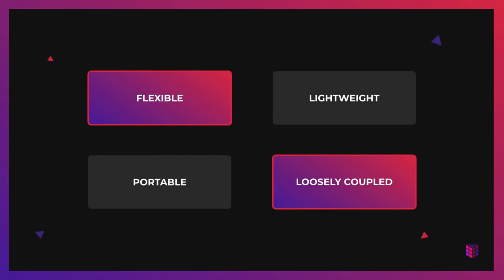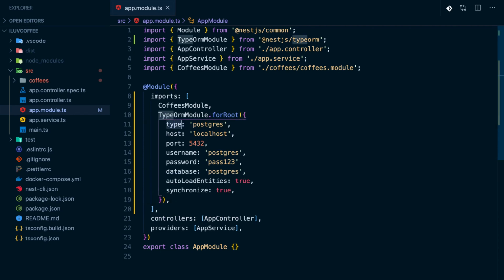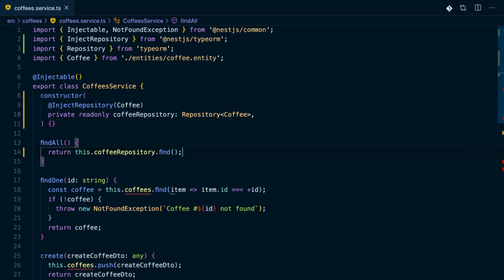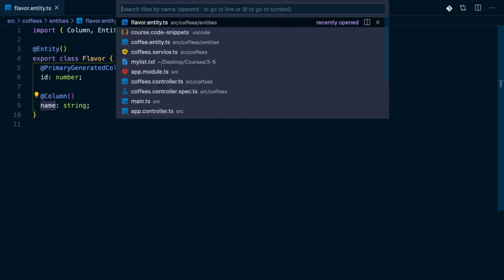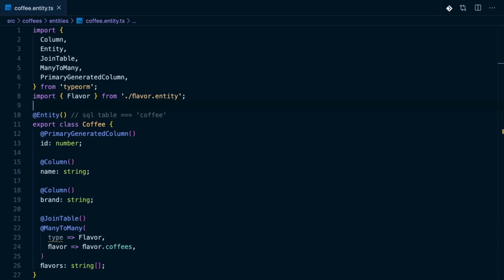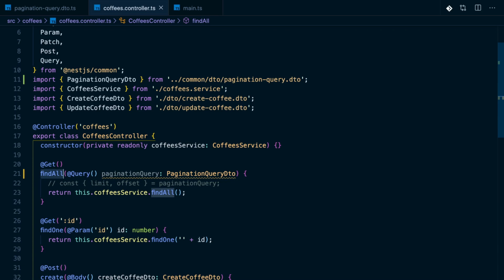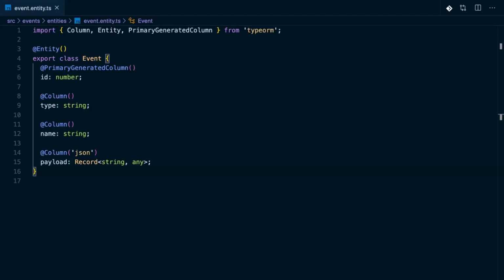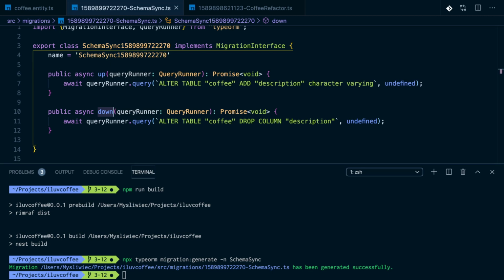03 Add PostgreSQL with TypeORM